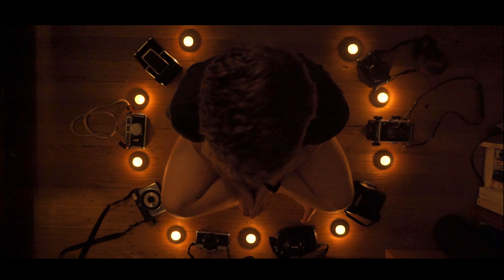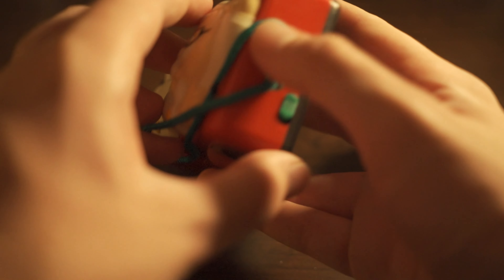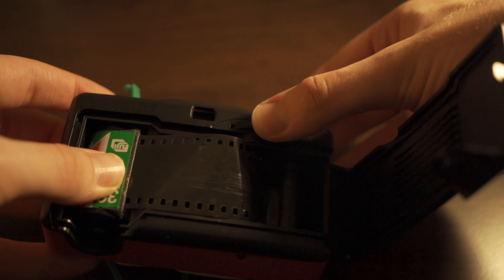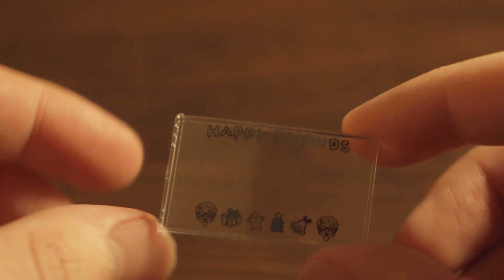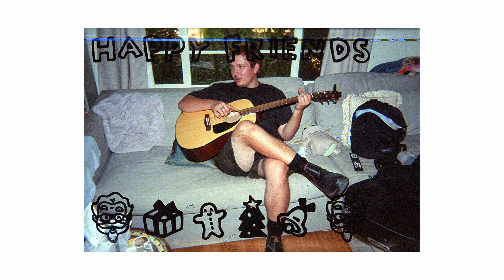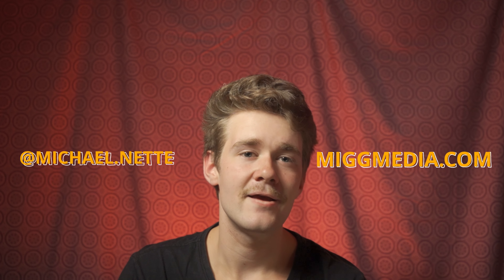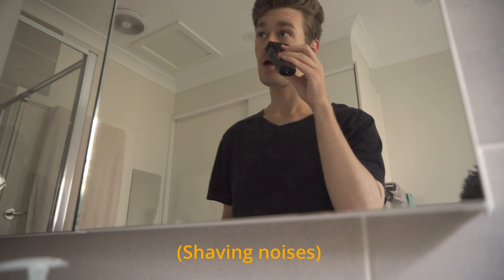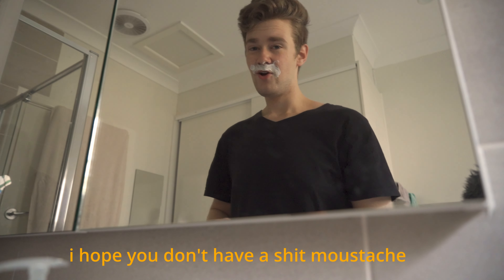Kentucky Fried Christmas - feat. KFC 35mm Film Camera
When the reusable camera aesthetic meets the colonel,  your bound to be the life of the party with this cheap but charming 35mm KFC Film Camera.

 It's definitely one of my favourites in my collection (but not to shoot with).